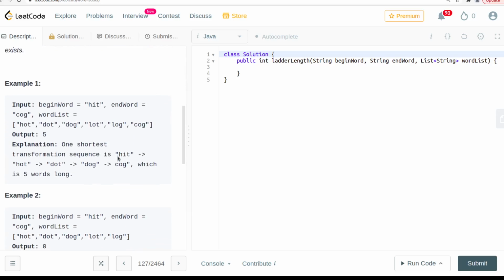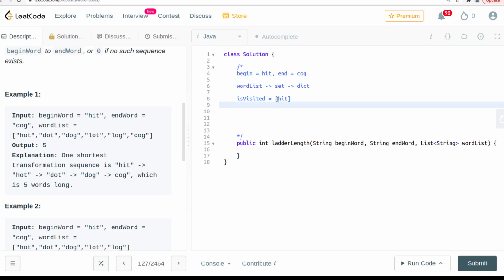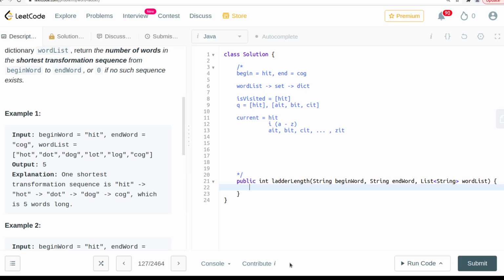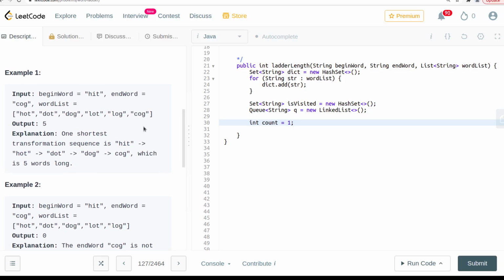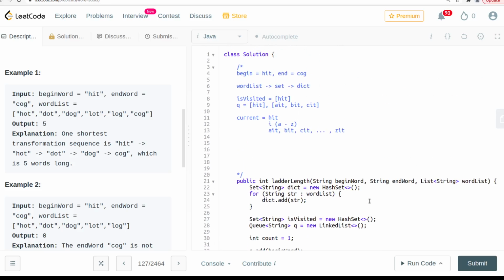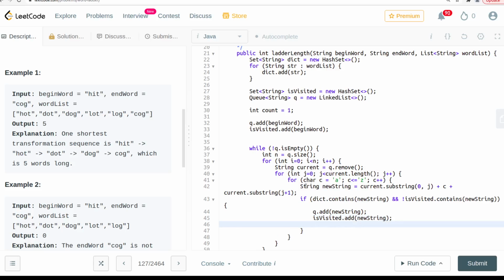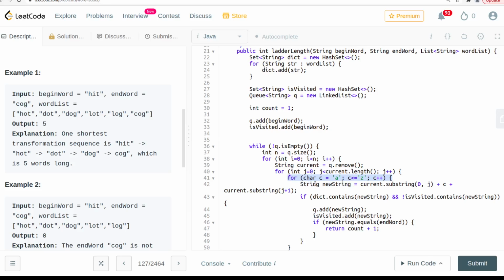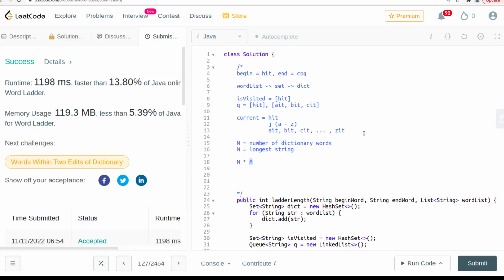Amazon Software Engineer Interview Preparation - Part 10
In this video I've covered the following question.
Leetcode Question 127. Word Ladder

A transformation sequence from word beginWord to word endWord using a dictionary wordList is a sequence of words beginWord → s1 → s2 → ... → sk such that:

Every adjacent pair of words differs by a single letter.
Every si for 1 less than equal to i less than equal to k is in wordList. Note that beginWord does not need to be in wordList.
sk == endWord
Given two words, beginWord and endWord, and a dictionary wordList, return the number of words in the shortest transformation sequence from beginWord to endWord, or 0 if no such sequence exists.

Example 1:

Input: beginWord = "hit", endWord = "cog", wordList = ["hot","dot","dog","lot","log","cog"]
Output: 5
Explanation: One shortest transformation sequence is "hit" → "hot" → "dot" → "dog" → cog", which is 5 words long.
Example 2:

Input: beginWord = "hit", endWord = "cog", wordList = ["hot","dot","dog","lot","log"]
Output: 0
Explanation: The endWord "cog" is not in wordList, therefore there is no valid transformation sequence.